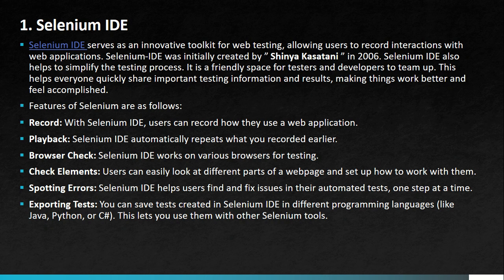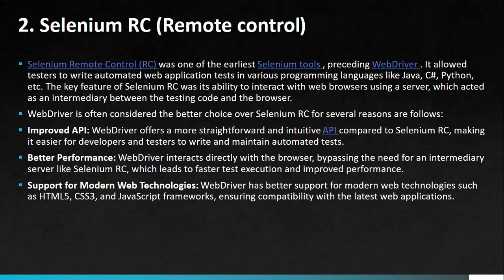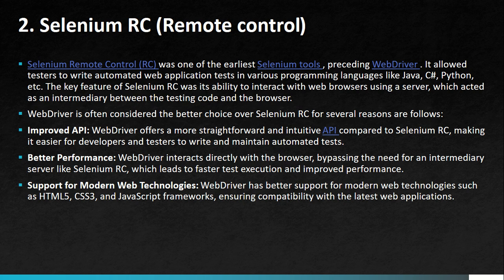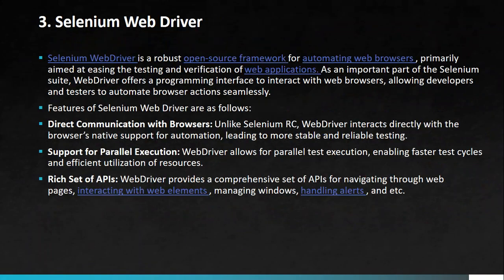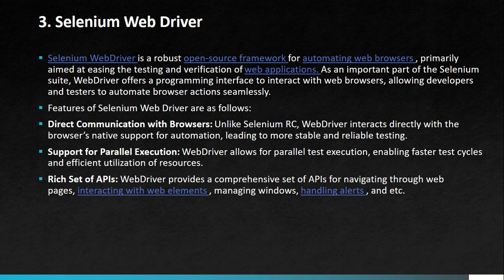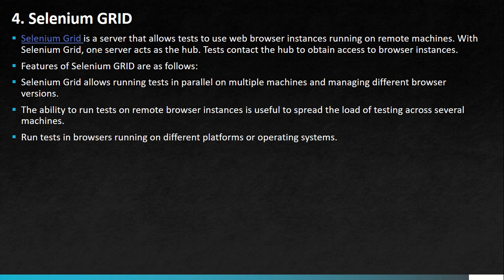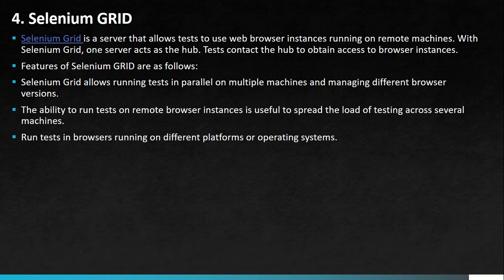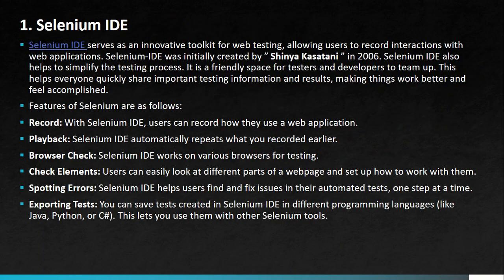#2 - Selenium Component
Automation Testing  - Selenium Component